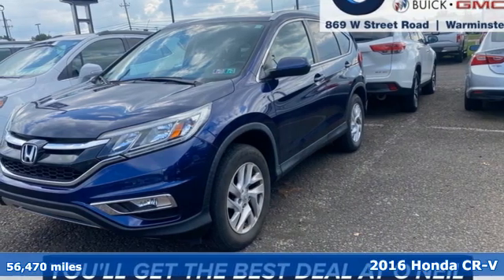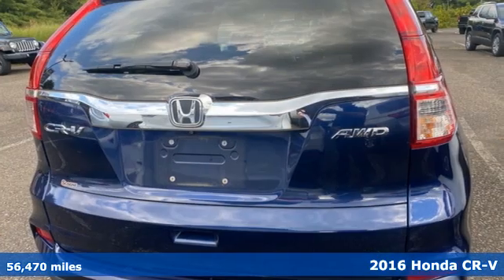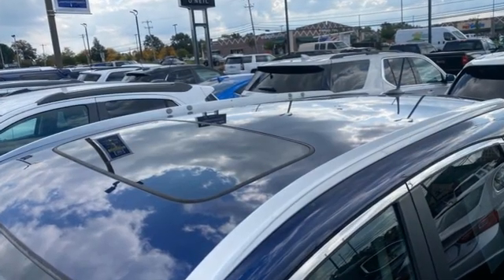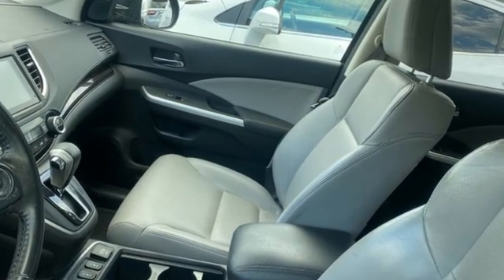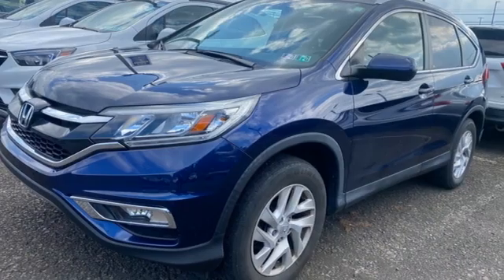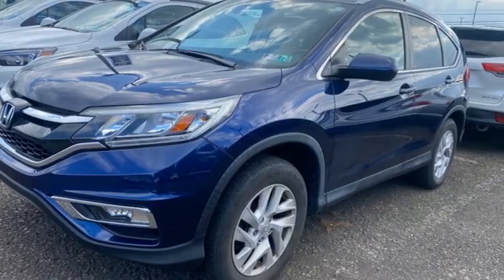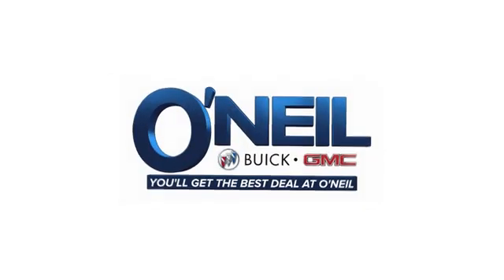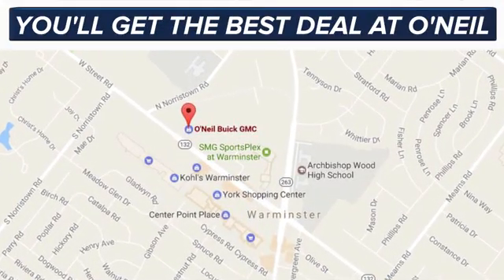Used 2016 Honda CR-V Warminster PA Philadelphia, PA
Year: 2016
Make: Honda
Model: CR-V
Trim: EX-L
Engine: 2.4L I4 DOHC 16V i-VTEC
Transmission: CVT
Color: Blue
Mileage: 56470
Stock #: GM8545A
VIN: 2HKRM4H79GH674441
Recent Arrival! Priced below KBB Fair Purchase Price! This 2016 Honda CR-V EX-L in Blue features: 2.4L I4 DOHC 16V i-VTEC CVT AWD Clean CARFAX.brbrOdometer is 1896 miles below market average! 25/31 City/Highway MPGbrbrAwards:br * 2016 KBB.com Brand Image AwardsbrKelley Blue Book Brand Image Awards are based on the Brand Watch(tm) study from Kelley Blue Book Market Intelligence. Award calculated among non-luxury shoppers. Kelley Blue Book is a registered trademark of Kelley Blue Book Co., Inc.brbrReviews:br * Exceptional fuel economy compared to other crossovers; plenty of adult-sized room in both seating rows; more cargo capacity than most rivals; rear seatbacks fold flat at the tug of a lever; appealing roster of tech and safety features. Source: EdmundsbrbrbrOur model lineup is second to none! Make sure you swing in today to get an incredible deal on many new and used Buick and GMC models. These vehicles come packed full of features including a one-of-a-kind navigation system that will get you to any location efficiently and safely. Have kids and want to keep them entertained? Our Rear Seat DVD equipped vehicles will have them settled in for those long trips. The average family is getting larger and larger so make sure to check out our vehicles with the extra space with third row seating that can fit kids, dogs, adults, and more! Of course, when it gets chilly in those winter months, features like climate control and heated leather seating are exactly what your body needs for an early morning trip into work. Check out all of these features and more in our stock of vehicles. Other features include but are not limited to Power Moonroof, New Battery, New Tires, Non-Smoker Interior, Paddle Shifters, One Owner Carfax Certified, Premium Wheels, 30+ MPG, Premium Cloth Seating, New Brakes, Premium Sound System, Rear Bucket Seats, Remainder of Factory Warranty, Rear Back-Up Sensors, Remote Keyless Entry, Service Records Available, Steering Wheel Controls, Remote Start, Tow Package, Traction Control, XM Radio, USB Ports, and much more! Price excludes tax, tags, title, license, and dealer fees, additional rebates may apply. See our specials for more details.

Address:
869 West Street Road